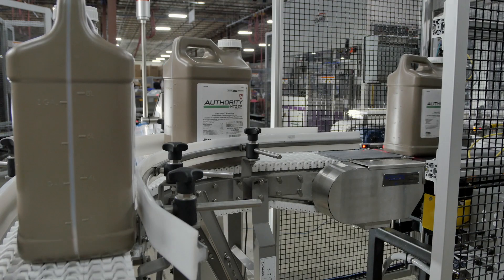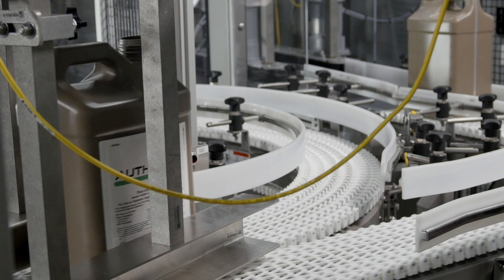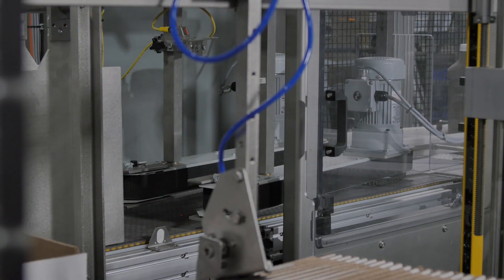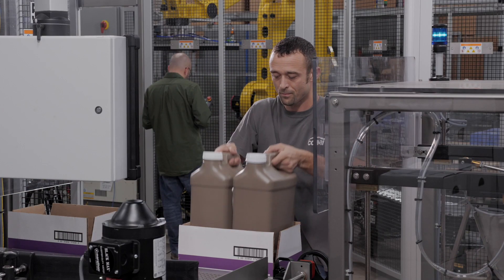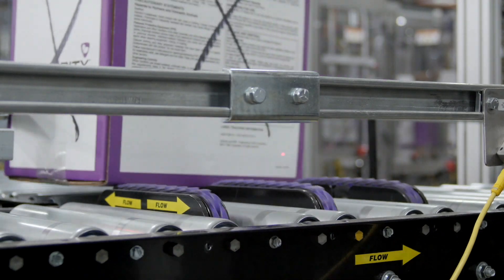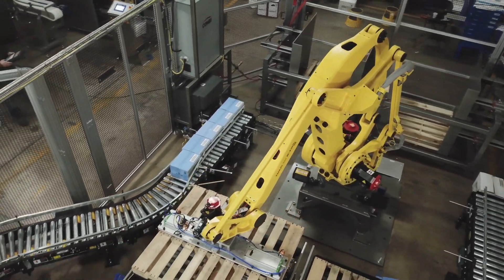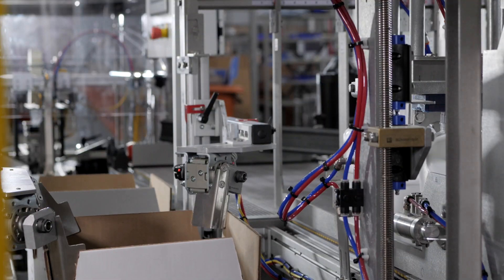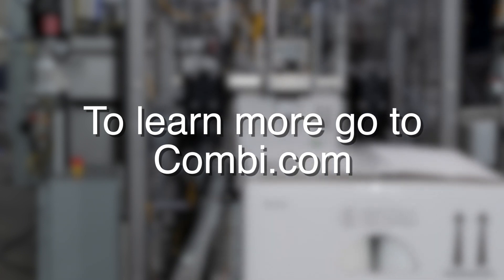Pick and Place Case Packing & Robotic Palletizing Dual Lines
Combi’s team of Electrical and Mechanical Engineers use their expertise to create one-of-a-kind end of line packaging solutions.

This video illustrates a custom solution for an agricultural chemical company that produces an extensive line of products with a need to improve production efficiency in their packaging process.

Our solution, two Combi Alphapack Pick and Place Case Packers with integrated case erectors and a palletizing cell with a Fanuc M-410 robot. Engineered to pick, pack and palletize numerous products and cases that vary in size and shape at the top speed of 12 cases per minute / per line.

The line starts as product enters on an infeed conveyor from existing equipment upstream. Products pass through a quality control process, where they are inspected by two vision sensors that check product for cap and label presence. The weight of the product is checked using a check weigh system. Products that do not meet manufacturing standards are diverted from the line for rework.

As product passes the inspection stage and enters the case packer it is diverted into multiple lanes as required to create the specified case pack pattern. Here the pack pattern is created and product is picked and rotated 90 degrees into the case.

A hand packing station is integrated into the line for additional product offering that is seasonal or low run products.

The Combi automatic case sealer folds the upper case flaps and then applies tape to seal the case. Then the case proceeds down the line where they are verified for correct case weight. If case does not meet manufacturing tolerance they are diverted for rework.

The robot picks and transfers empty pallets from one of two adjustable pallet stack locations to the corresponding load position. The two infeed conveyors feed into one palletizing cell, where the robot picks rows of product weighing up to 200 lbs.

The secondary line provides the ability to pack multiple products simultaneously. Between the two lines, there are 39 different packing configurations altogether. In this specific configuration, the product is picked and half of the pack pattern is rotated 180, therefore, increasing the case stacking strength - as required for export shipping.